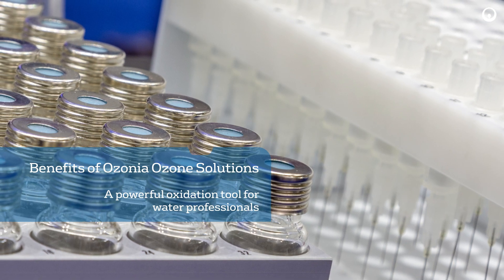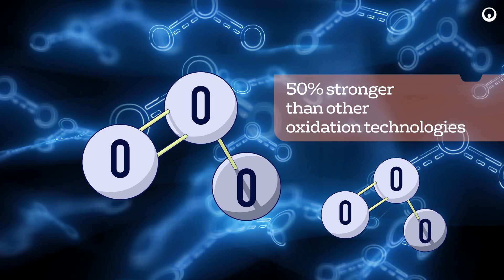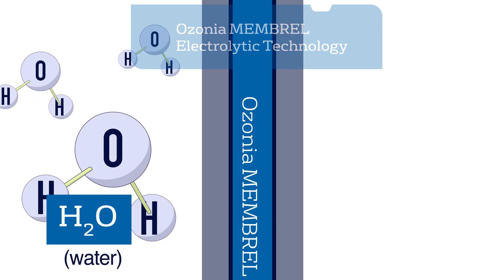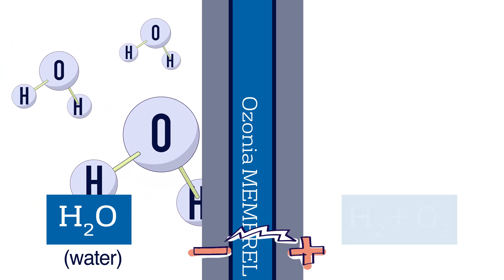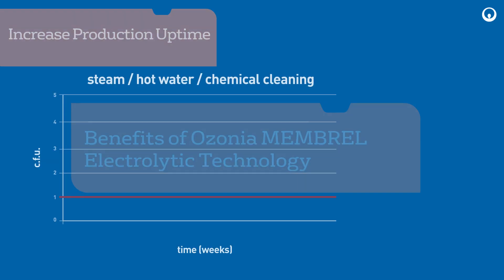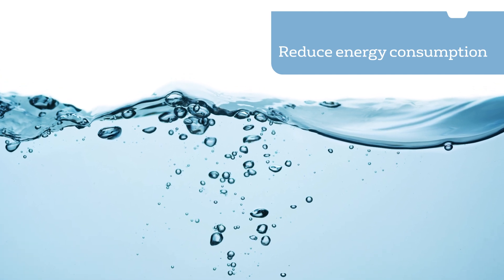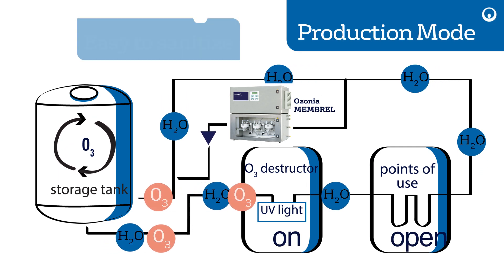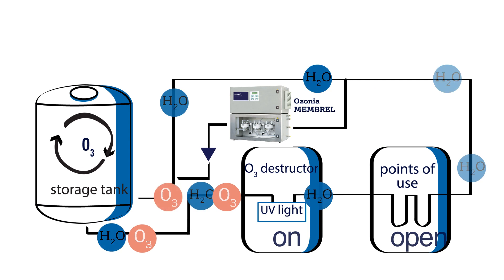Ozonia™ MEMBREL™: Benefits of Electrolytic Ozone Solutions for Ultrapure Water Applications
Ozone disinfection in ultrapure water systems provides continuous protection and the highest quality compared to other sanitization technologies. Ozonia is a market leader in electrolytic ozone solutions, where ozone is produced directly from ultrapure water via electrolysis.

Ozone systems are 50% stronger than other oxidation technologies. The ozonia MEMBREL disinfects, controls endotoxins, prevents biofilms and sanitizes all in one package. This electrolytic technology increases production uptime, reduces energy consumption, and is easy to install and run autonomously.